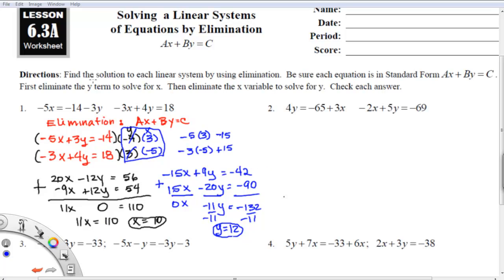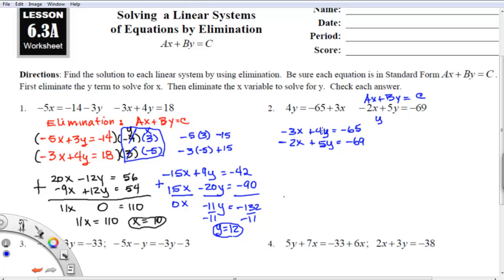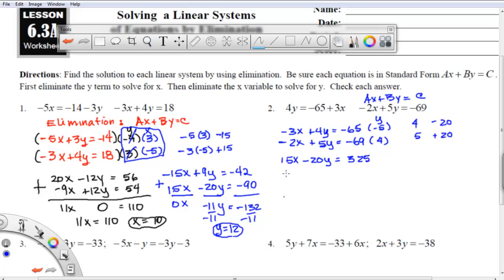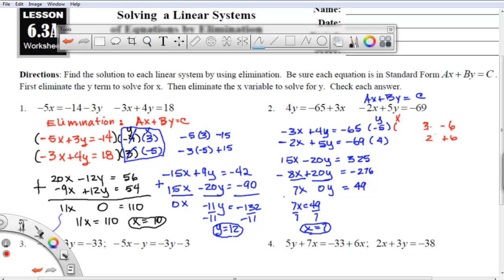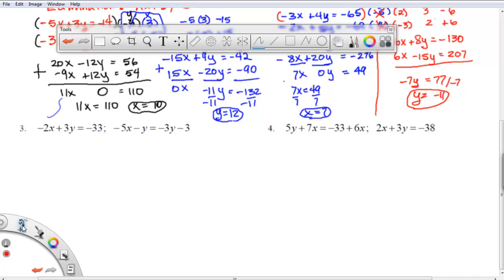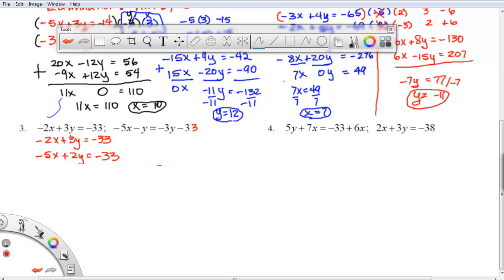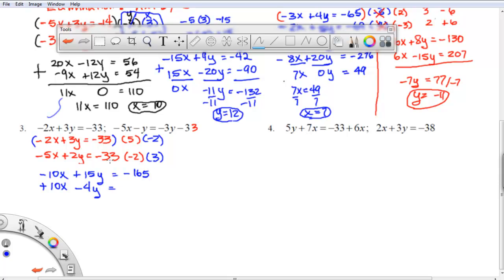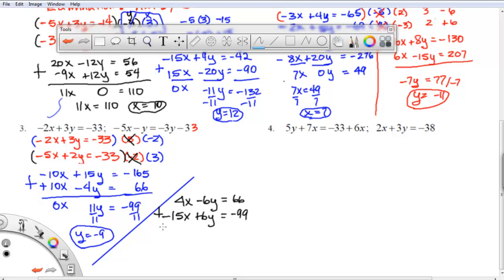Worksheet 6.3A Part 2